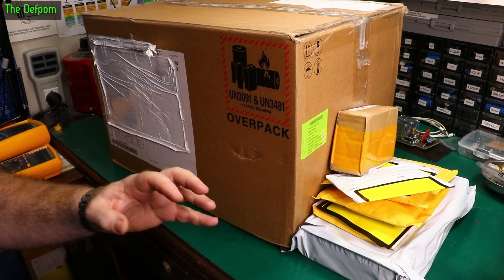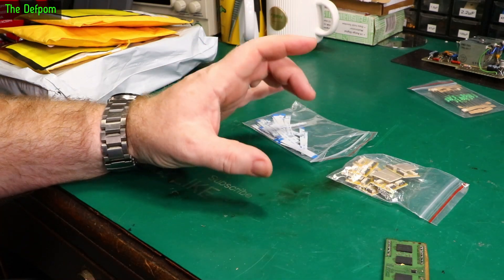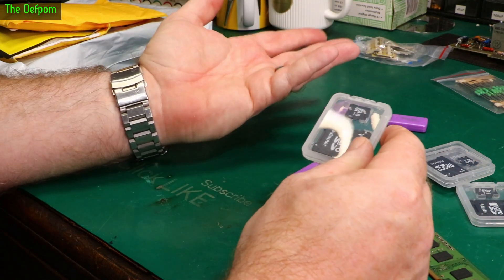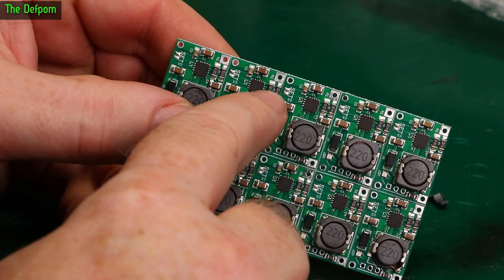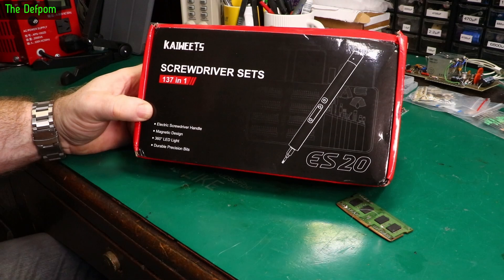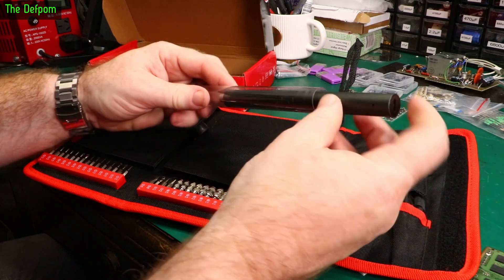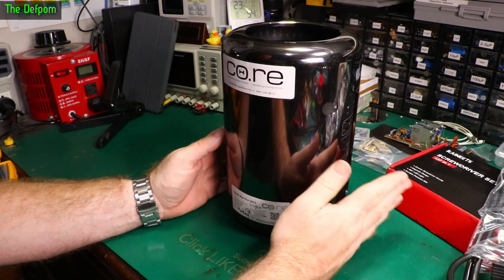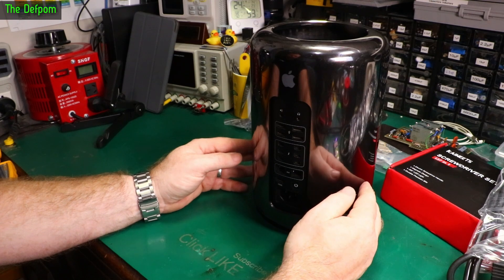🔴 What's in my Mailbag ? - Mailbag Monday 29th May 2023 - No.1134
What's in my Mailbag ? - Mailbag Monday 29th May 2023

Something is odd with the audio... I think I may have accidentally sped up the footage !

0:00 - Intro.
0:12 - Fuses
1:00 - 10 pin FPC extensions
2:49 - 1GB  MicroSD cards (no link).
4:12 - Li-Ion Charger Modules
5:06 - 2.5mm Bolts
6:03 - Kaiweets ES20 Screwdriver
7:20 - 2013 Mac Pro (no link).

My Electronics Tools (video and purchase links)
Boonton
4220.

Siglent
SDS1104X-E.
SPL-1008.